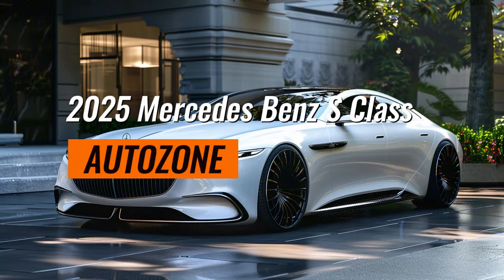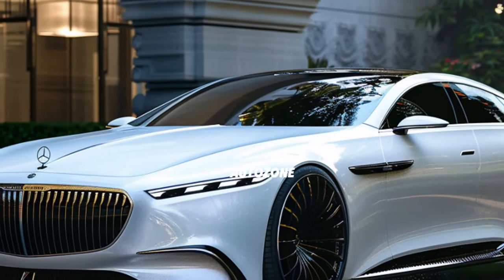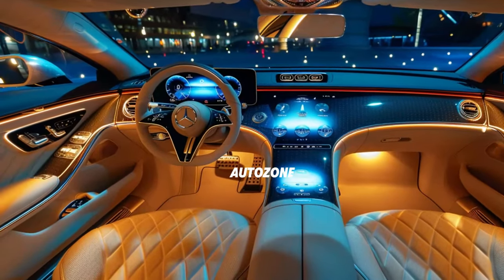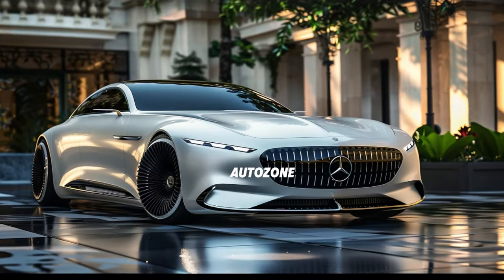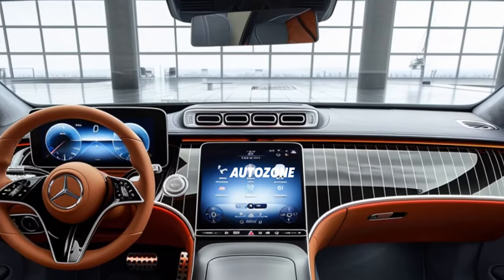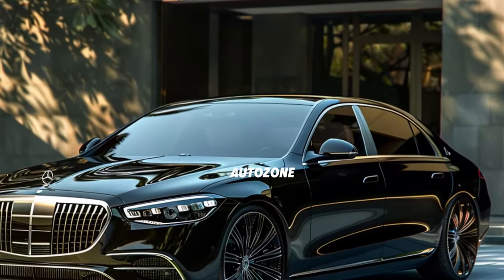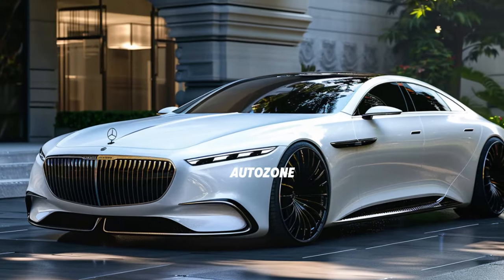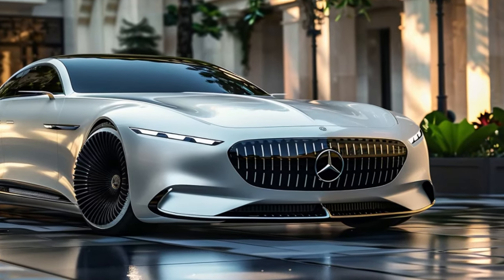2025 Mercedes Benz S Class: Redefining Elegance and Performance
2025 Mercedes Benz S Class: Redefining Elegance and Performance
I recommend the title "2025 Mercedes Benz S Class Review: The Epitome of Luxury" because it emphasizes the unparalleled luxury and refinement of the S Class, attracting viewers interested in high-end, sophisticated vehicles. This title suggests a thorough and detailed review of the car's luxurious features and capabilities.